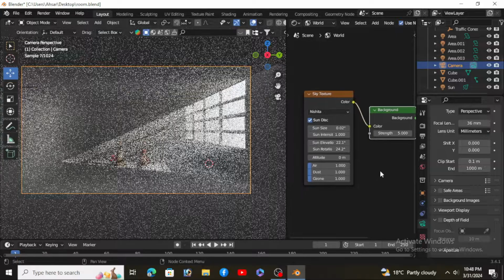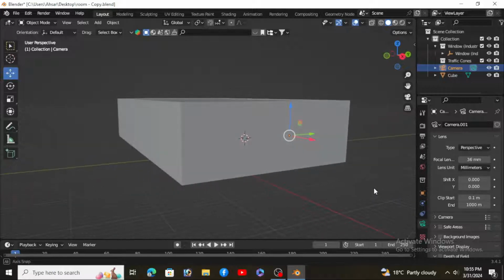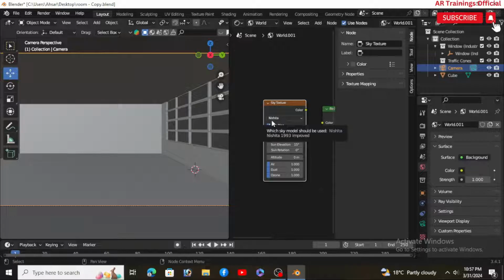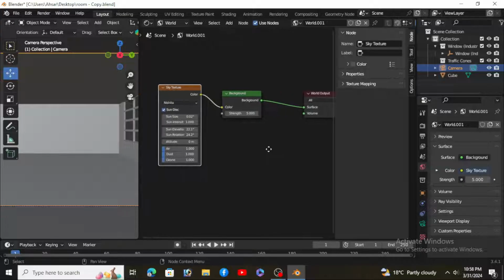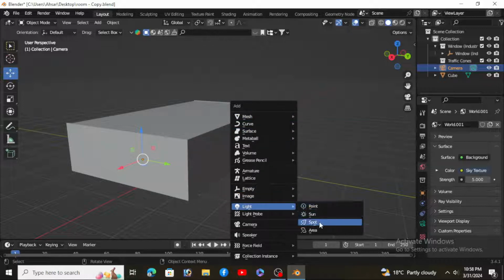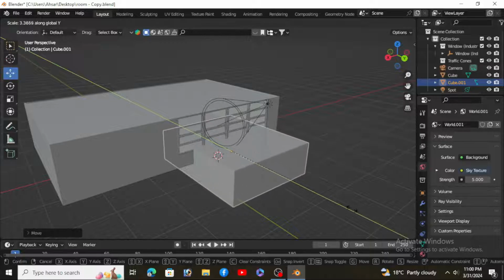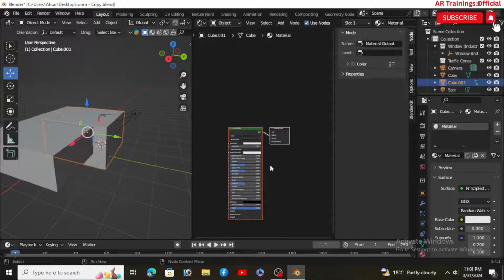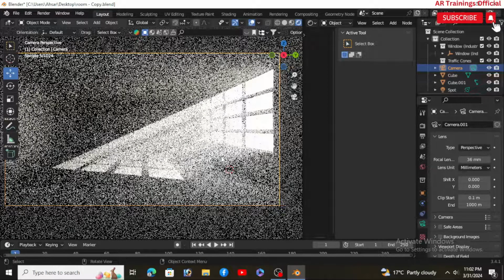Volumetric Fog Effect in Blender | Blender for Beginners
Create Epic Volumetric Fog Effects in Blender! 🌫✨ (Perfect for Beginners!)
Want to add some serious atmosphere to your 3D scenes? Learn how to create stunning Volumetric Fog Effects in Blender—perfect for beginners looking to level up their 3D skills! 🚀
In this tutorial, you’ll master:
🔹 Setting up volumetric lighting and fog
🔹 Creating mysterious and cinematic scenes
🔹 Insider tips for realistic fog effects!
Whether you're working on eerie landscapes or dreamy visuals, this quick and easy guide will help bring your Blender creations to life with incredible depth and realism. 🌟
💡 Important Links:

blender rendering software
blender artist
blender 3d software download
blender designer
blender cgi
blender 3d animation software
blender product design
blender 3d mac
blender virtual staging
blender tutorial
blender course
learn blender
blender animation course
online blender course
best blender course
best way to learn blender
blender 3d modelling course